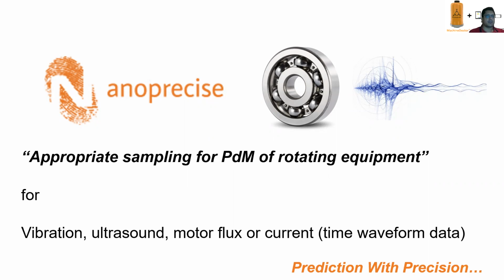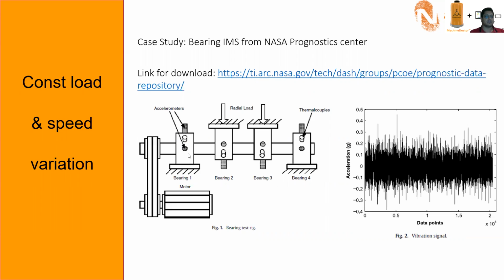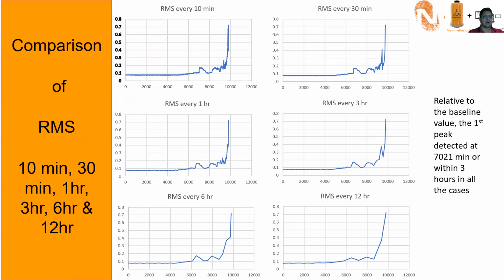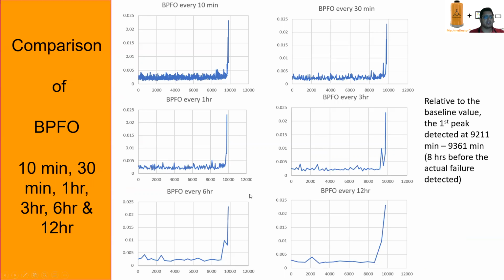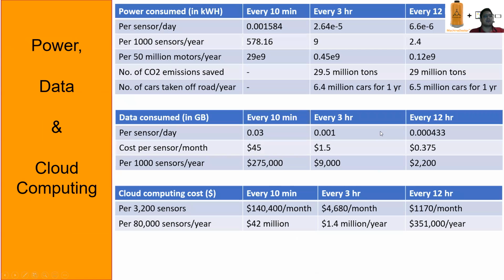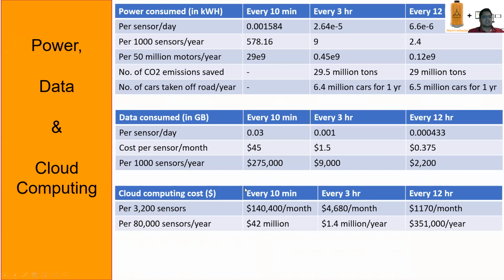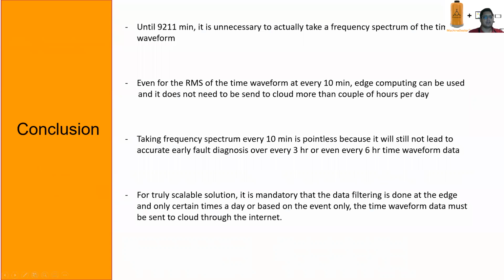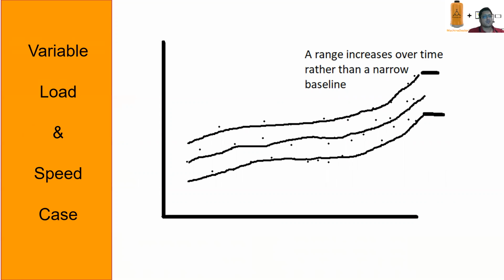Adv of event based time waveform over regular time waveform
This video conveys:
- why the quality of data is really necessary over the quantity of data
- why do too much data, not just spoil the baseline and thus the analytics, but also leads to higher carbon emissions, sensor lifetime reduction, battery consumption and many other issues that directly affect Earth.
- also, how to decide what is the right frequency of data upload for what kind of data
- how much and what all to do at edge vs at cloud and how to use a combination Edge + Cloud combination to optimize the battery life, data footprint, while not compromising on the analytics accuracy
- what kind of communication networks are suitable and which ones are not to achieve all the three major objectives of Predictive/ Prescriptive maintenance